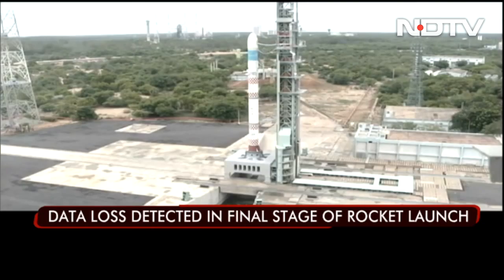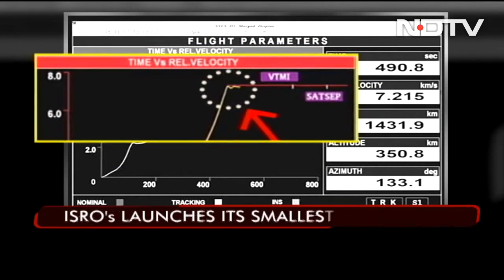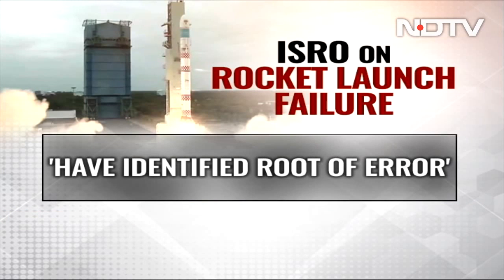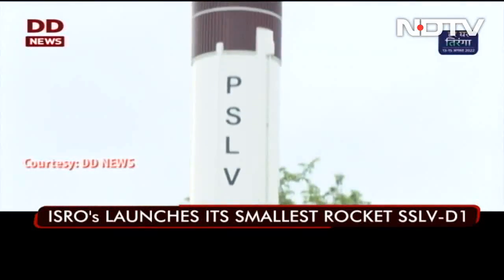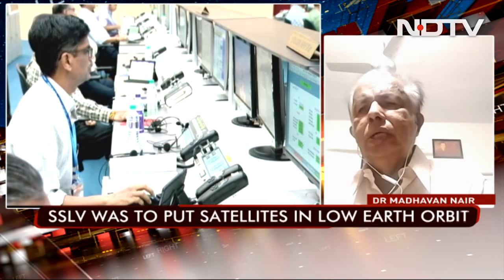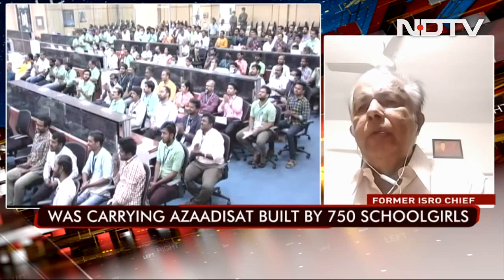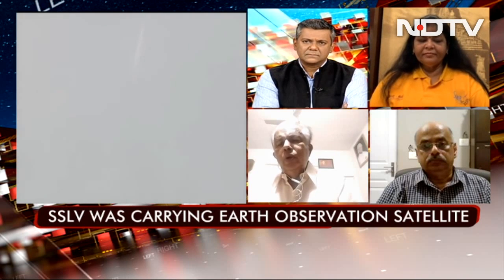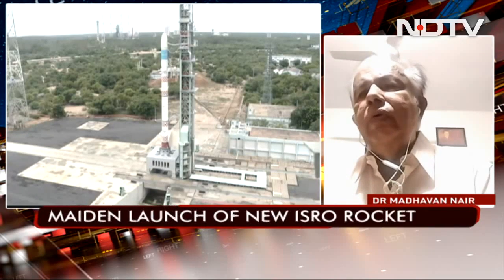ISRO's Launch With New Rocket Fails, "Satellites No Longer Usable" | Left, Right & Centre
Two satellites that were onboard the first flight of a new Indian Space Research Organisation (ISRO) rocket got placed in an unstable orbit and are no longer usable, the space agency said, citing that the overall mission objectives of today's launch were not met.